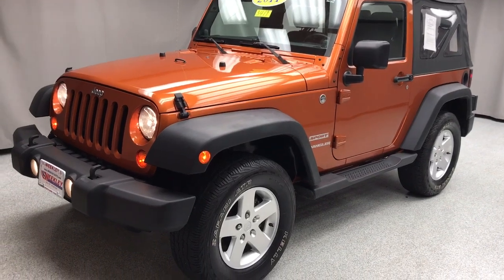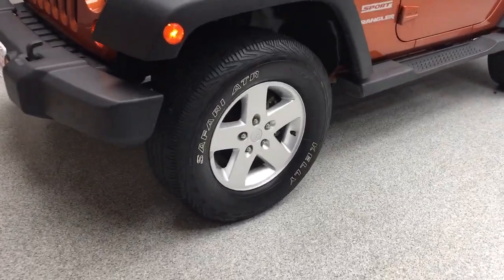2011 Jeep Wrangler Mansfield, Mt Vernon, Ashland, Lexington, near me 3419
Mango Tango Pearl Used 2011 Jeep Wrangler Sport available in Butler, Ohio at Weekley CDJR. Servicing the Mansfield, Mt Vernon, Ashland, Lexington, OH area.

Weekley CDJR
50 Main St.

THIS JEEP WRANGLER SPORT IS EQUIPPED WITH OPTIONAL EQUIPMENT WHICH INCLUDES A 4-SPEED AUTOMATIC TRANSMISSION POWER CONVENIENCE GROUP AIR CONDITIONING AND TRAILER TOW. We are a family owned and operated business for over 100 years now. We have a pleasant no pressure atmosphere. Trade-ins are always welcomed. We would even be happy to just purchase your car. We have a great selection of preowned and new vehicles that can be seen and typically you can view more pictures of our vehicles here also. We have a skilled and knowledgeable sales staff with many years of experience satisfying our customers needs. Wed be happy to answer any questions that you may have. Please dont hesitate to give us a call.